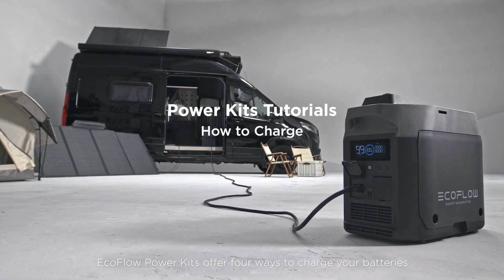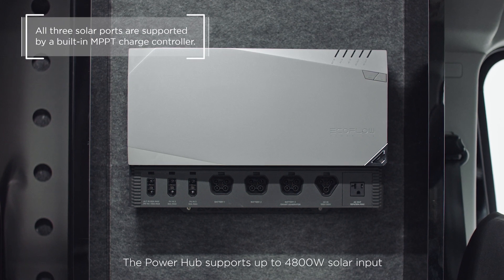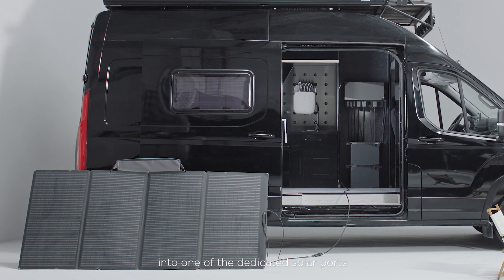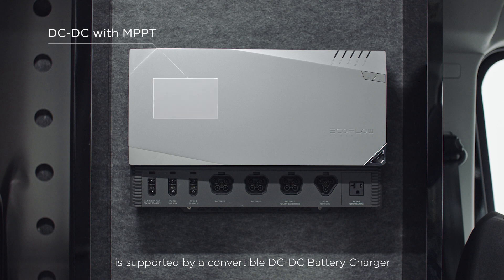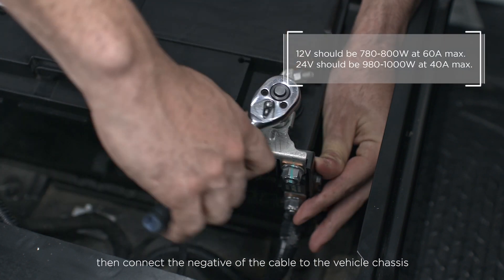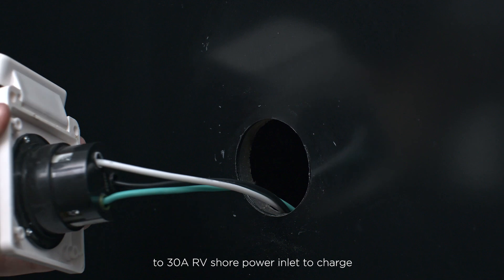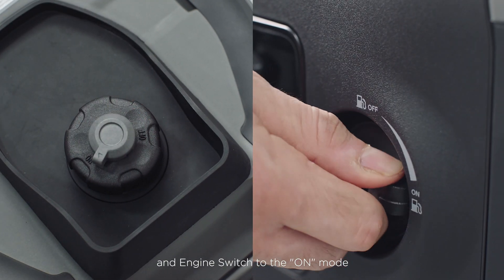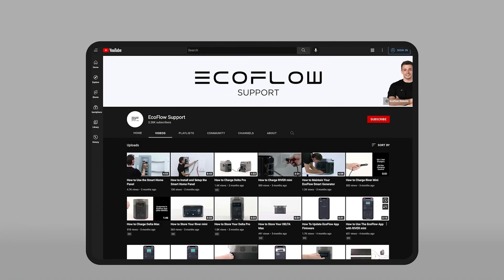Power Kits Tutorials | How to Charge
In this video, you’ll learn how to charge your Power Kits batteries using solar, shore, alternator, and Smart Generator power. As well as how to set up your system to charge, we’ll also advise you on how to get the most out of your charging options.